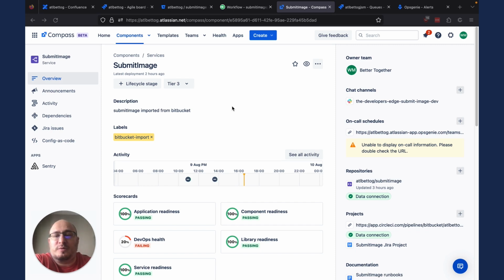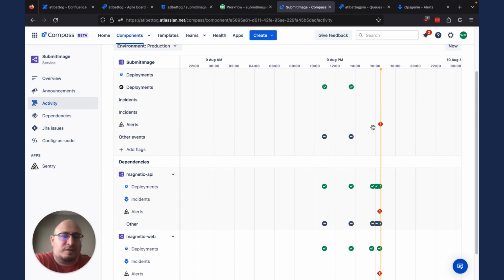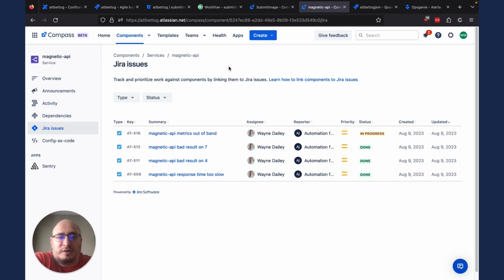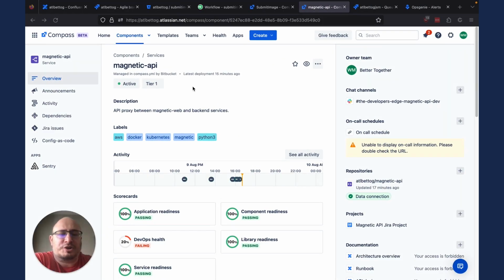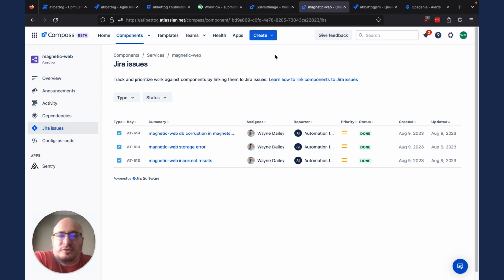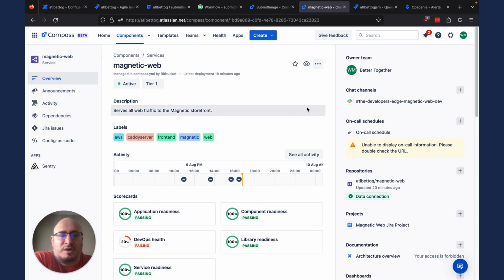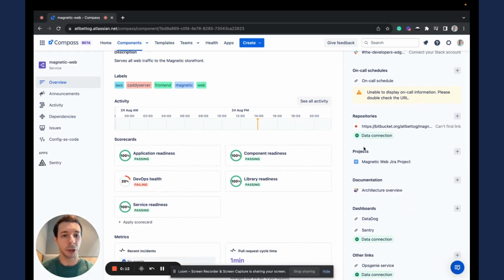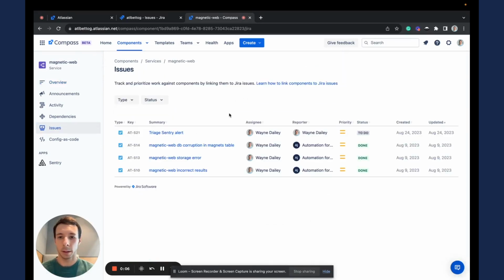Responding to activity in Compass | The Developer’s Edge | Atlassian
Learn how to respond to potential problems using the Compass activity feed. Learn where to find alerts, and deployments for your components and their upstream dependencies and see how that information can be used to efficiently communicate with peers on other teams.